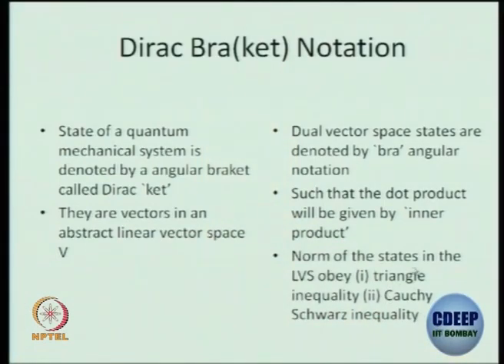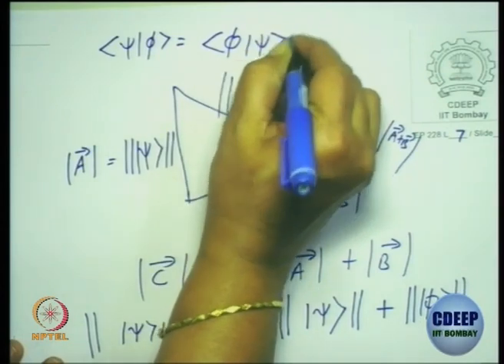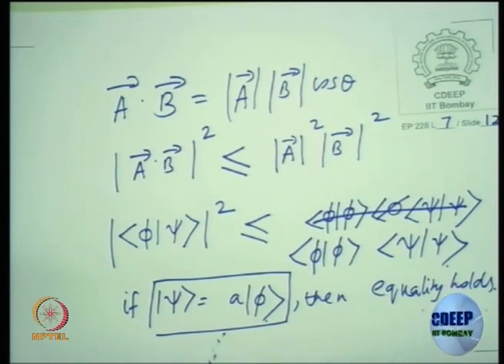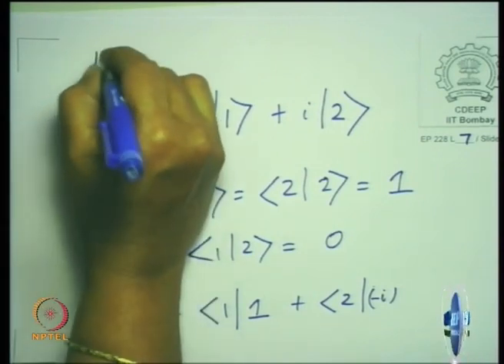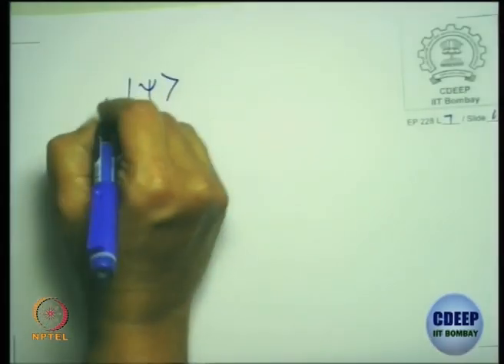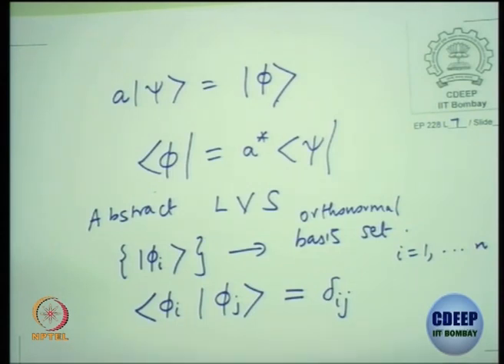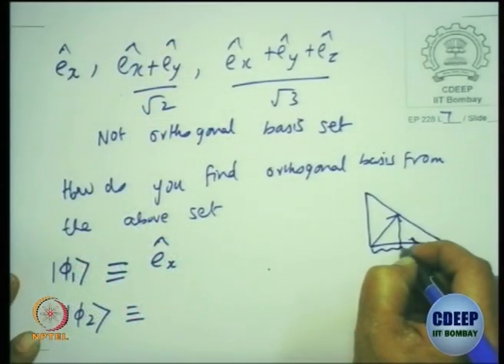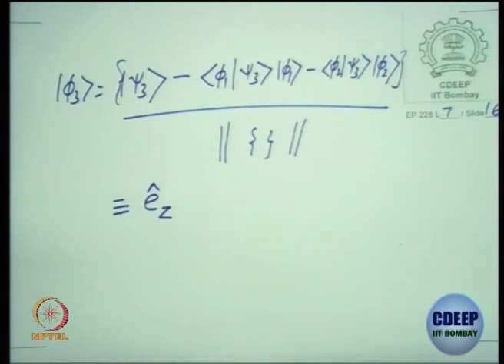Linear vector space - III: Lecture-11